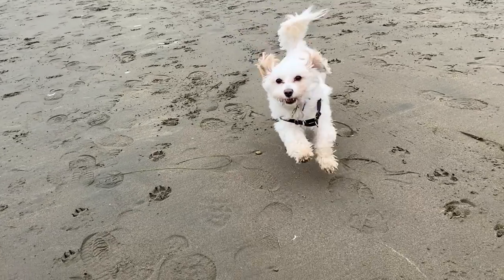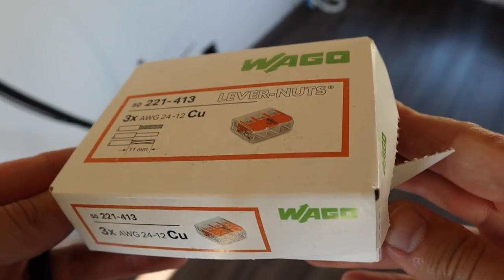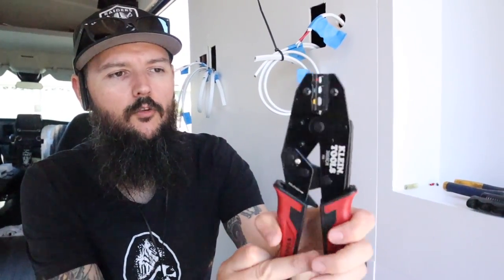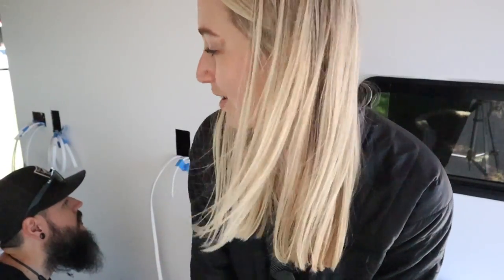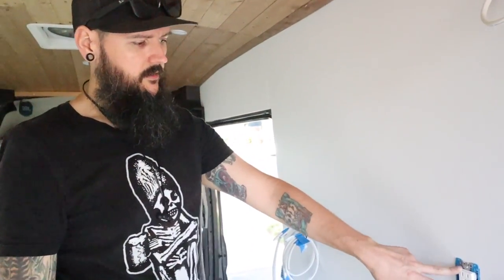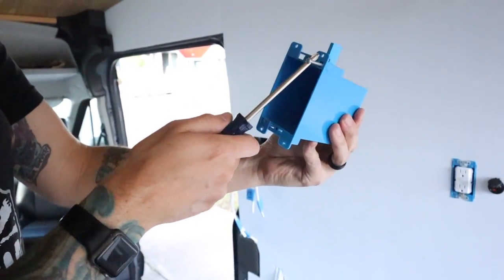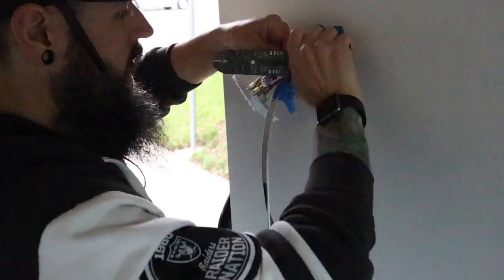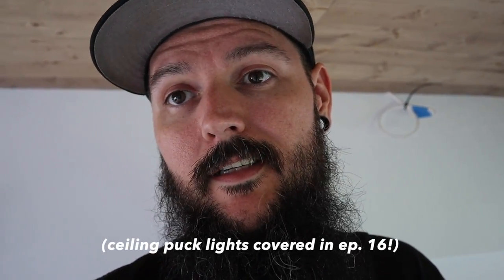Wiring 12V + 120V outlets, 3-way Light Switches & Reading Lights | 2021 Ford Transit Van Build Ep 20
In the 20th video in our van build series, we finally started wiring up some of our electrical components! Mike walks through each step of how he wired up our 12V reading lights, a 12V outlet, two of our 120V outlets and our 12V 3-way light switches at the sliding door entry. We will have more outlets to install throughout the build but those will require us to build some cabinetry first!

Chapters:
0:00 - Intro
0:33 - 12V bedside reading lights
3:03 - 12V outlets
5:51 - 120V outlets
10:45 - 3-way lightswitches

We are a participant in the Amazon Services LLC Associates Program, an affiliate advertising program designed to provide a means for sites to earn advertising fees by advertising and linking to amazon.com. Some links below may be affiliate links.

-- VAN BUILD COMPONENTS --
ELECTRICAL
12V 3-way dimmer switch
12V 3-way on/off switch
On/off triple switch faceplate
Reading lights
120V outlets
120V GFCI outlets
12V outlet socket
12V outlet insert
Spade Connectors
Lever Nuts
Shore power inlet
8/3 AWG Triplex Wire 6ft (shore power inlet)
WFCO Distribution Center
12/2 AWG Duplex Wire (200 ft for 12V outlets)
12/3 AWG Triplex Wire (100 ft for 120V outlets)
2/0 AWG red cable (for BIM)

TOOLS
DeWalt Jig Saw
Angle Grinder
DeWalt Brad Nailer Kit
DeWalt Impact Driver + Hammer Drill Combo Kit

HEADLINER SHELF
Headliner fabric
Angled aluminum bar

FLOOR
Minicell Foam Floor Insulation
Wood filler
Automotive Door Rubber Seal Trim, 20 ft (bunk windows)
QuietWarmth 120V heated floor mat
QuietWalk Underlayment
QuietWarmth Floor Sensor
QuietWarmth Thermostat

CEILING
Ceiling planks
Puck lights (four 4-packs)
Wood Conditioner
Wood Stain

Propane tank (12.2 gallon)

CLIMATE CONTROL
CR Laurence VW1033 bunk windows
Kilmat (2 boxes of 36 sq ft)
MaxxFan Deluxe with Remote
3M Thinsulate (60 in x 70 ft)
Fiskars Shears
3M High Strength 90 Adhesive (3-4 cans)

FRAMING
Rivet Nuts (M6, 150 pcs)
WETOLS Rivet Nut Tool
M6-1.0 x 35mm flat head screws
Low-E Reflective Foam Core Insulation (60" x 40')

KITCHEN
Dometic CFX-75DZW Dual Fridge/Freezer

- CAMERA GEAR -
GoPro HERO 9
Joby GripTight ONE GP Stand (iPhone)
Canon EOS M50 w/ EF-M 15-45mm IS STM Kit Lens
Rode VideoMicro mic
JOBY GorillaPod
LP-E12 camera batteries